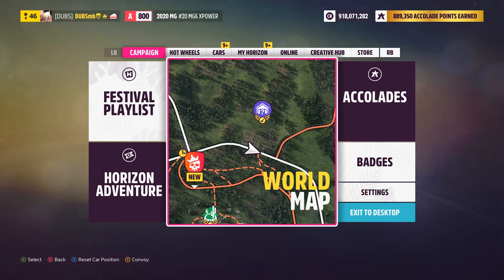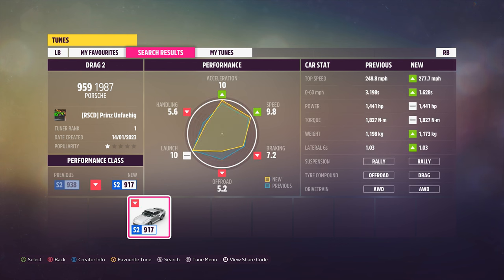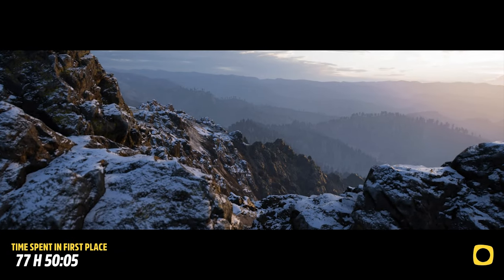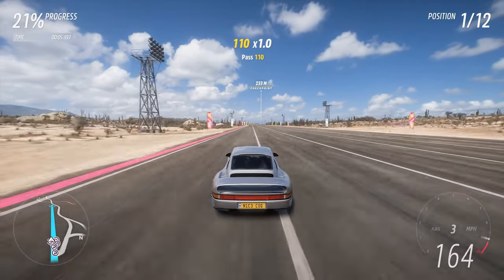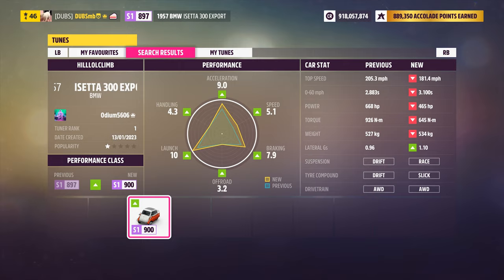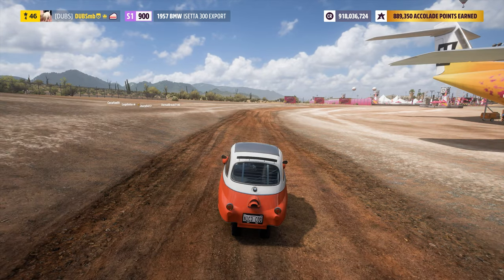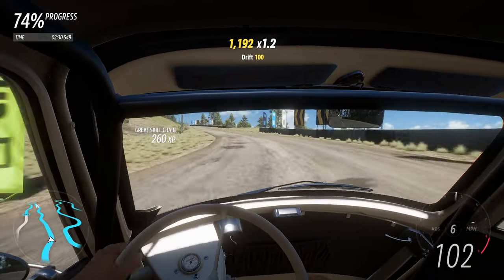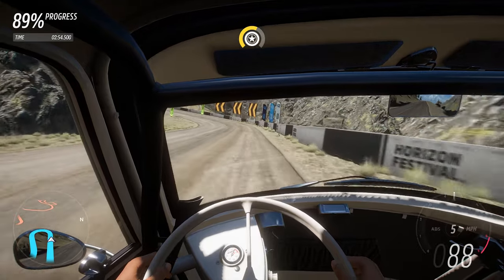HOW CAN THE BUBBLE CAR CAN DO THIS ON FORZA HORIZON 5?